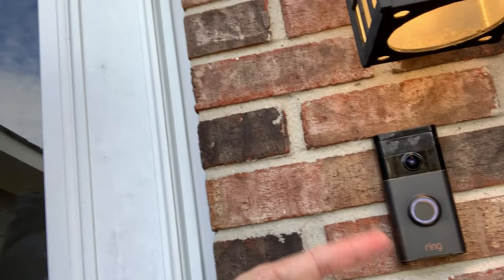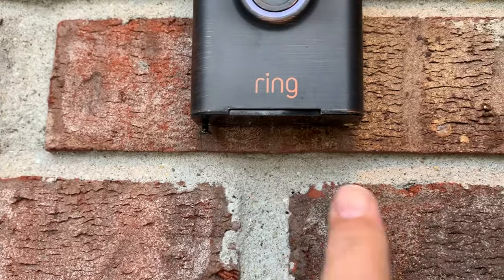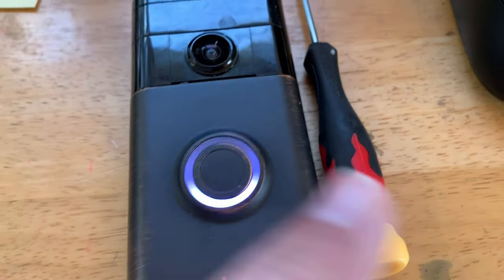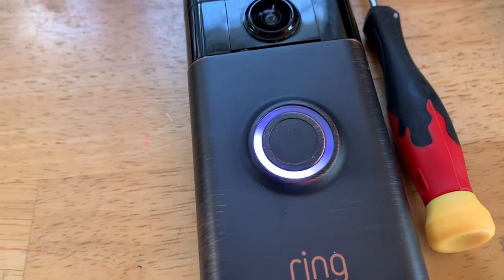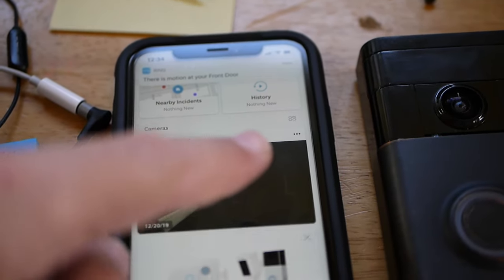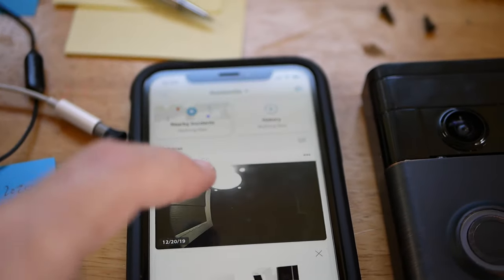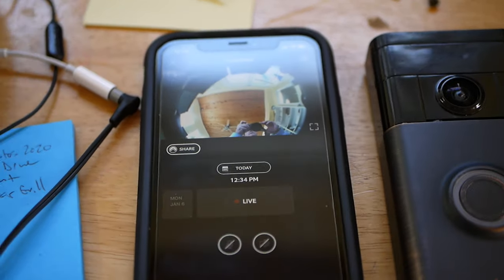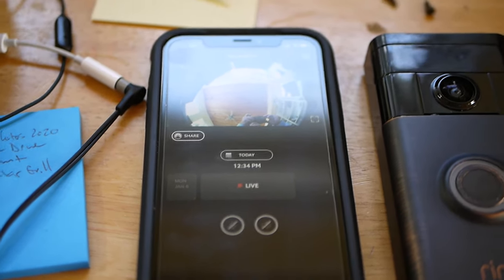Quick Fix: Ring Doorbell Loses WiFi Connection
In this video I show how I reset my Ring doorbell so it will regain the WiFi connection.